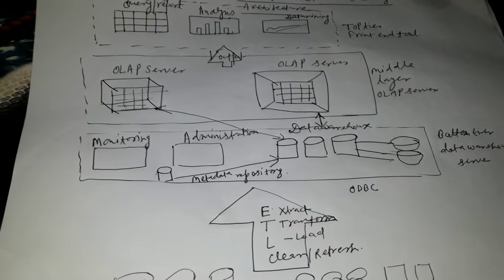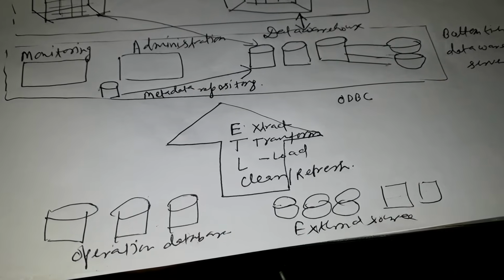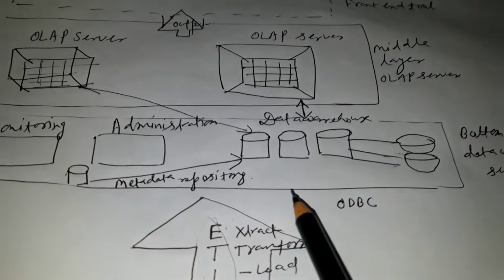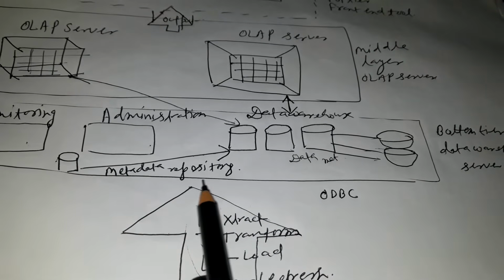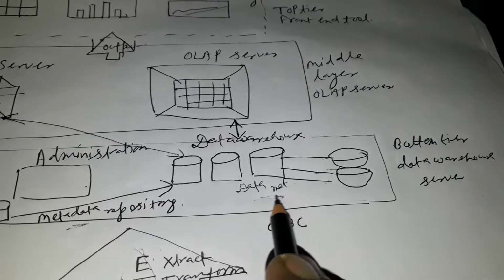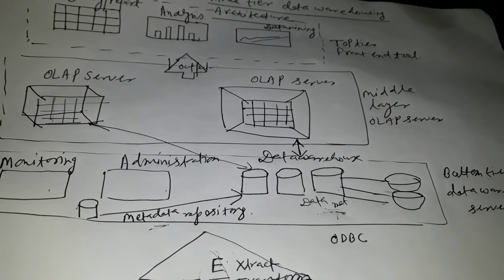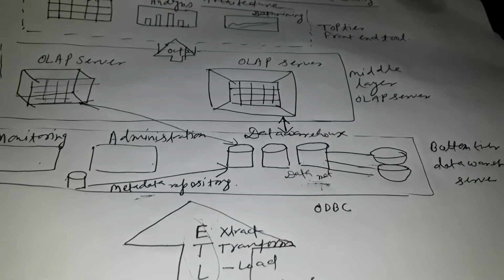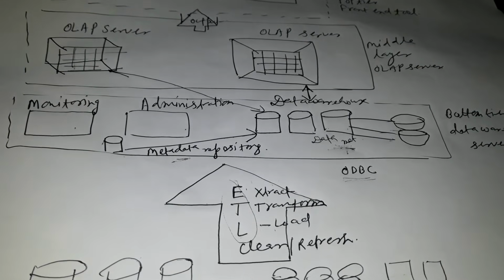Three tier Architecture of Data warehouse